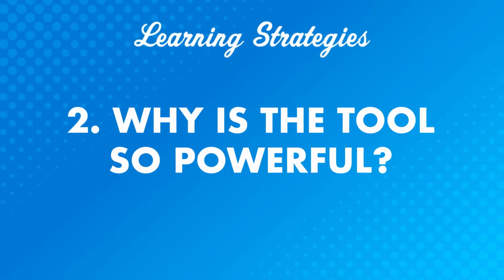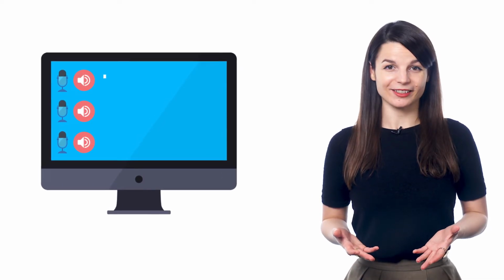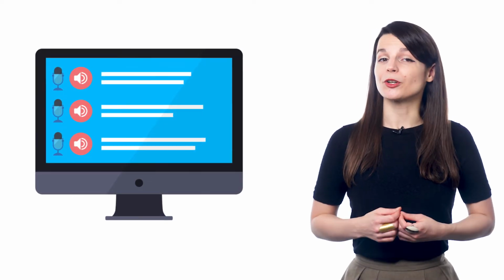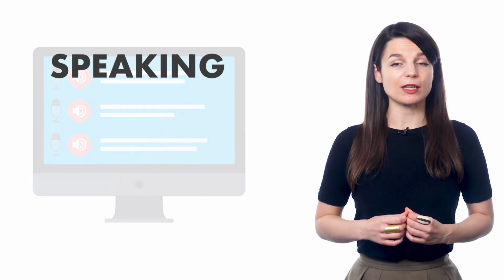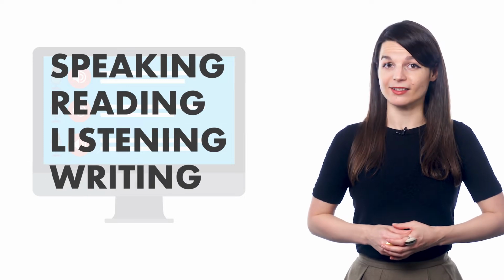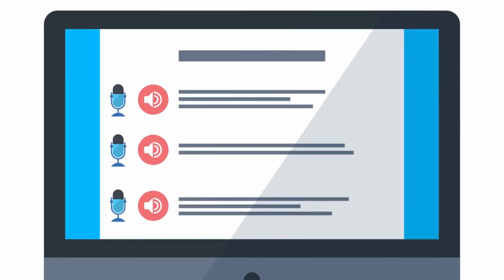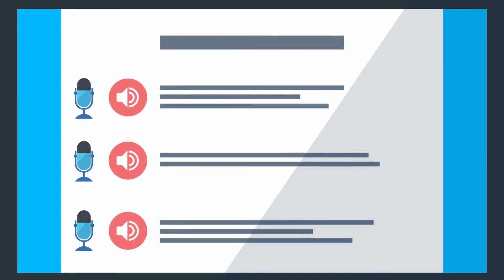How to Perfect Your Indonesian with 1 Study Tool (Tips for Beginners)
← If you’re studying Indonesian, chances are you’re looking to become fluent and conversational as fast as possible, right? Well then, look no further! Here is your fast track to fluency!
 ↓ More Details ↓

Step 3: Start speaking Indonesian with the best online resources

Discover how to perfect your Indonesian with one study tool. These tips for beginners will help you start speaking Indonesian in minutes.

Yes, even beginners can quickly learn conversational Indonesian well enough to carry on real conversations with native speakers. Of course, beginners won’t be able to carry a conversation the same way they could in their native language. But, thanks to these learning tips and advice you will soon be able to speak and interact with real native speakers!

IndonesianPod101 is the best place to get started with the Indonesian language as you will get on your way to Indonesian fluency fast. We provide you with everything you need to maser the language.